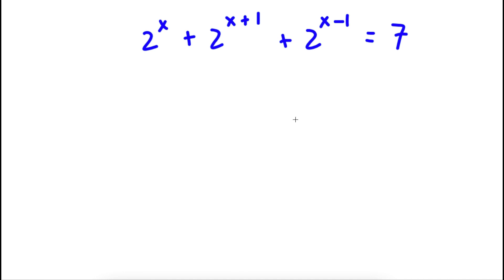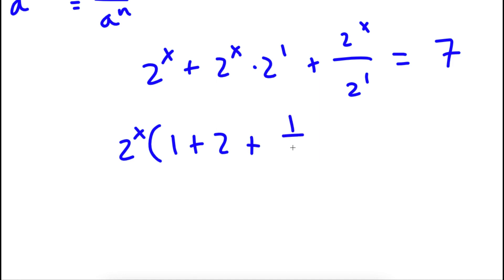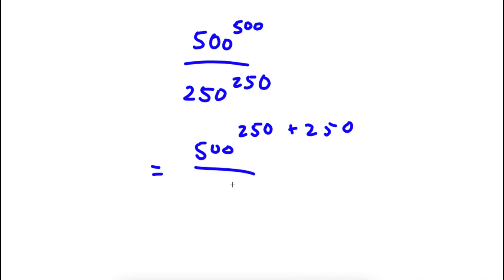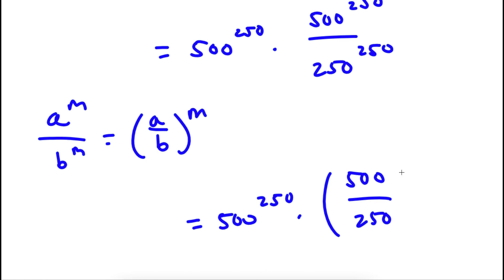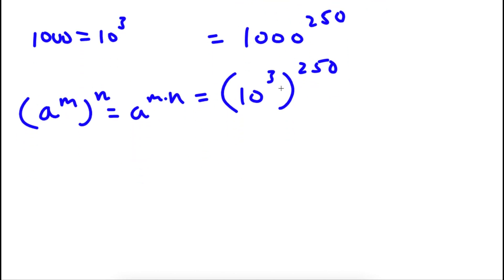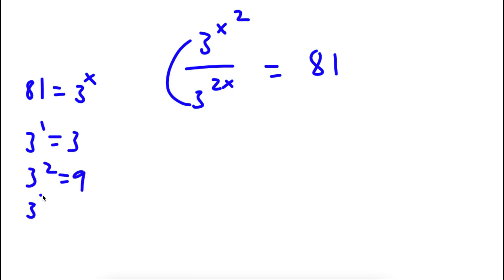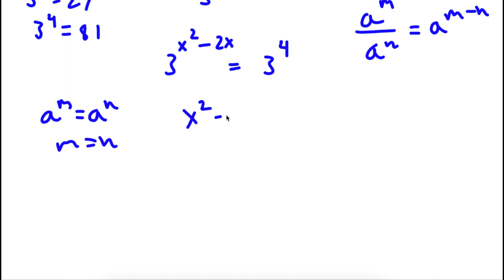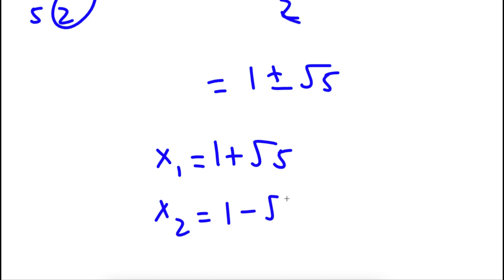A Challenging Exponential Problem